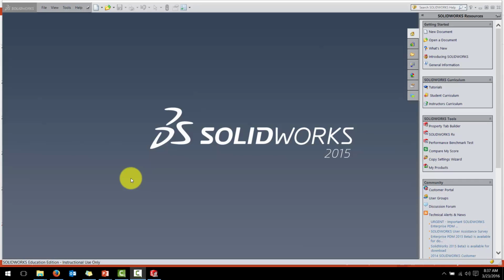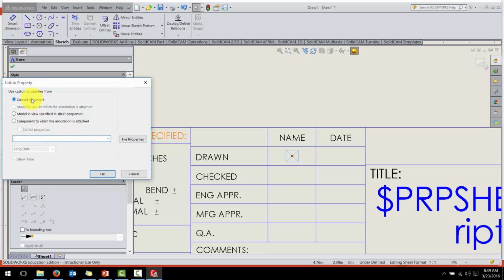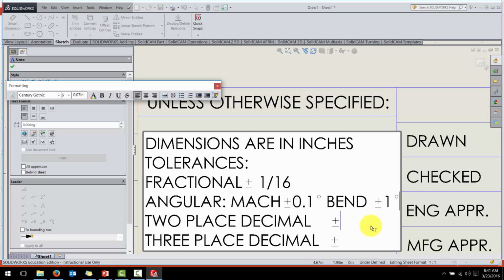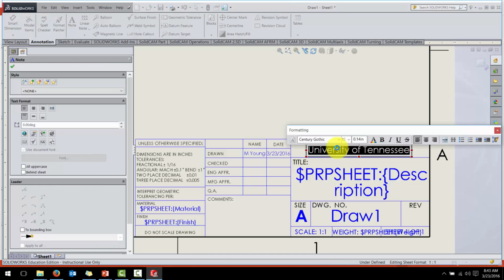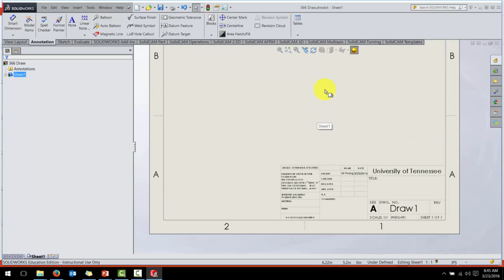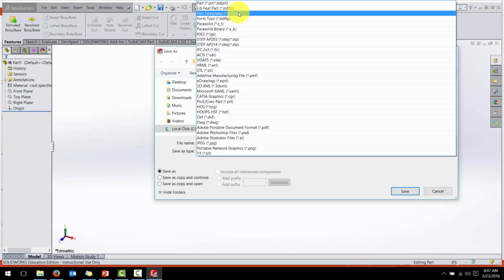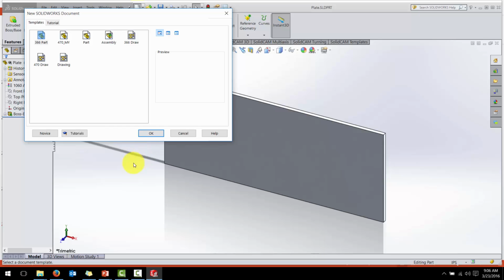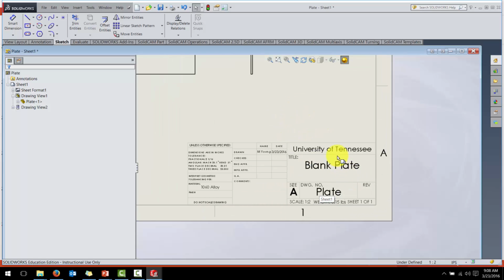Solidworks Templates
This video demostrates how to create SolidWorks templates for drawings and parts.